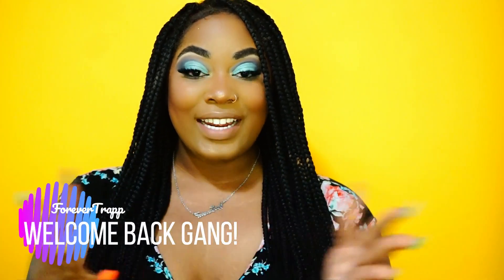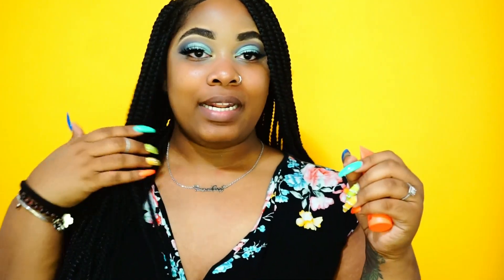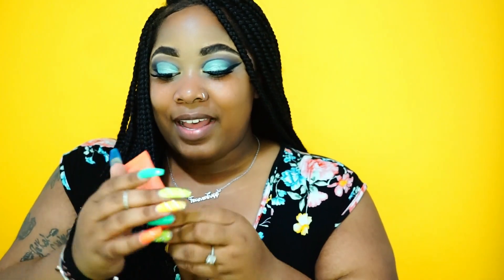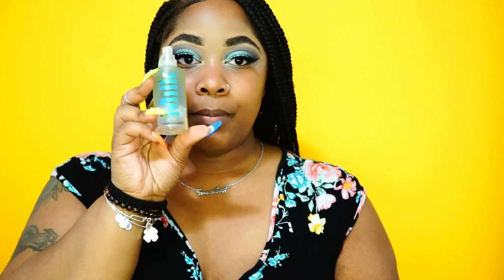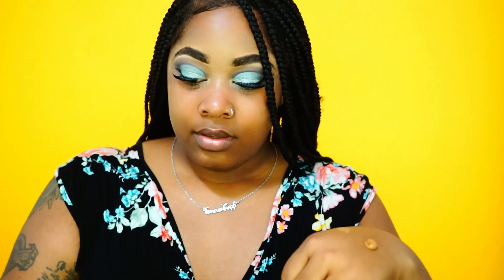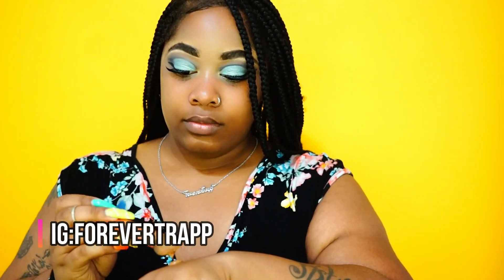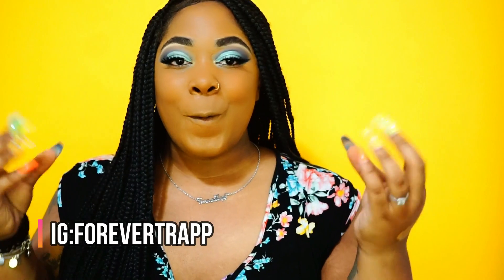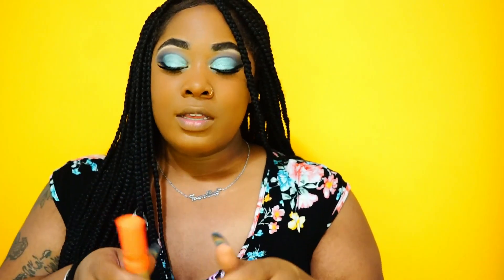I AM MAGIC FOUNDATION 340, CONCEALER & SETTING POWDER TRY ON | HIT OR MISS?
HEY GANG , DID YOU RUSH AND BUY THIS BUNDLE THE WAY I DID? TELL ME WHAT YOU THOUGHT OF IT,

FOUNDATION - 20.00
CONCEALER - 14.00
SETTING POWDER - 12.00